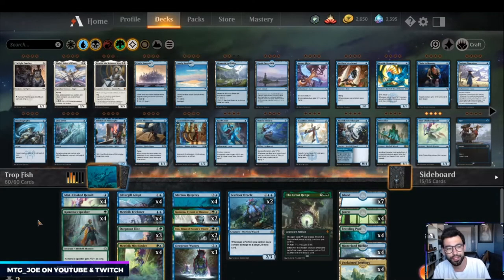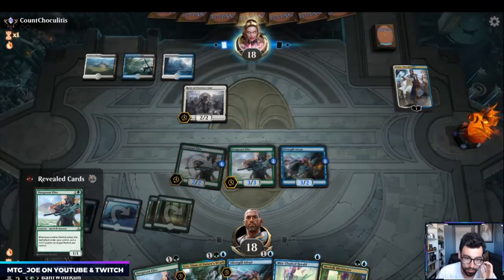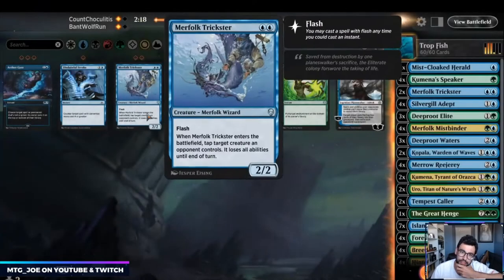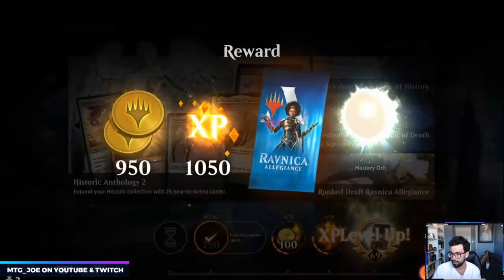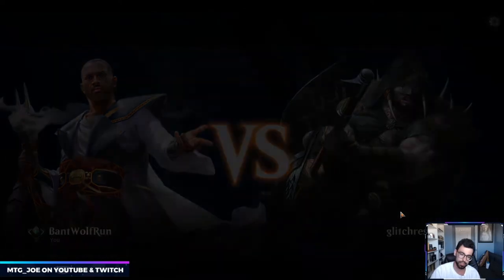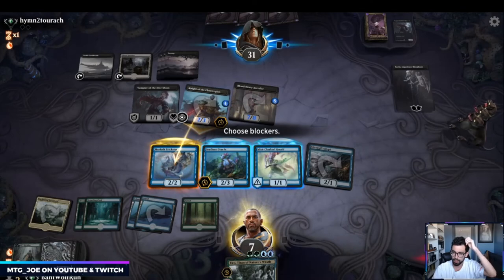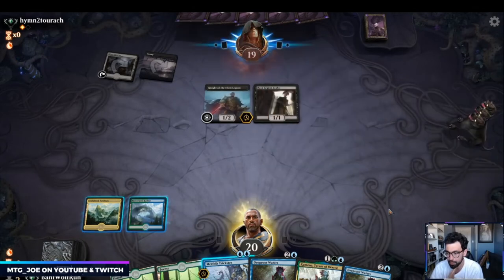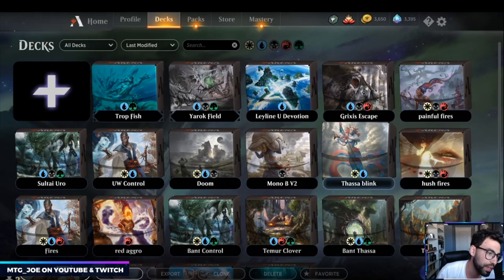Historic Tropical Fish - Simic Merfolk Tribal!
4 Breeding Pool (RNA) 246
4 Forest (ANA) 65
2 Uro, Titan of Nature's Wrath (THB) 229
1 The Great Henge (ELD) 161
4 Unclaimed Territory (XLN) 258
4 Hinterland Harbor (DAR) 240
4 Merfolk Mistbinder (RIX) 164
3 Deeproot Elite (RIX) 127
4 Kumena's Speaker (XLN) 196
2 Seafloor Oracle (RIX) 51
4 Merrow Reejerey (LRW) 74
3 Deeproot Waters (XLN) 51
4 Silvergill Adept (RIX) 53
4 Merfolk Trickster (DAR) 56
7 Island (ANA) 57
4 Mist-Cloaked Herald (RIX) 43
2 Kumena, Tyrant of Orazca (RIX) 162

3 Mystical Dispute (ELD) 58
2 Ashiok, Dream Render (WAR) 228
2 Tempest Caller (XLN) 86
3 Aether Gust (M20) 42
2 Mystic Repeal (THB) 180
3 Frogify (ELD) 47